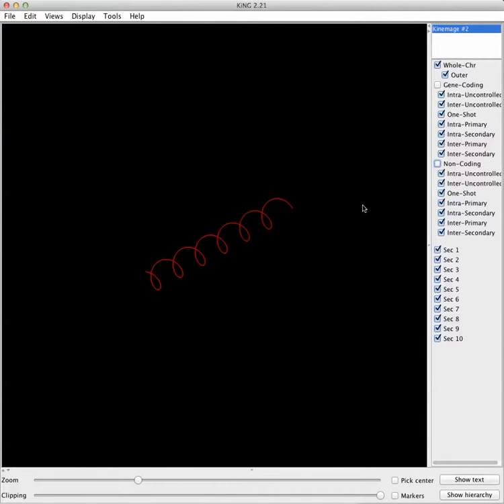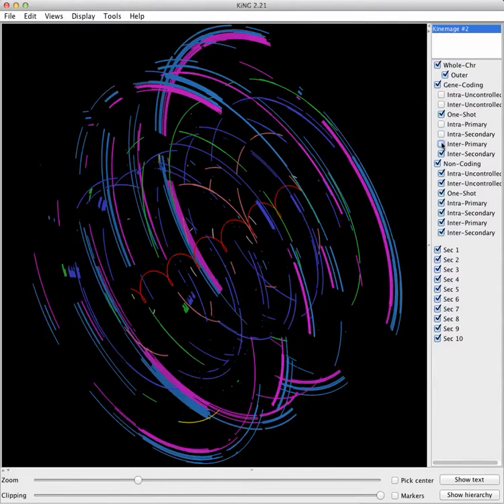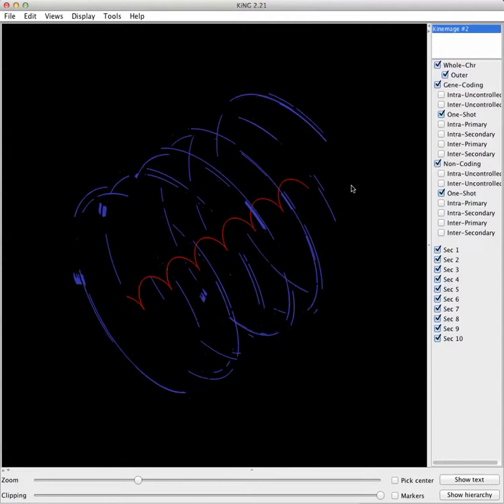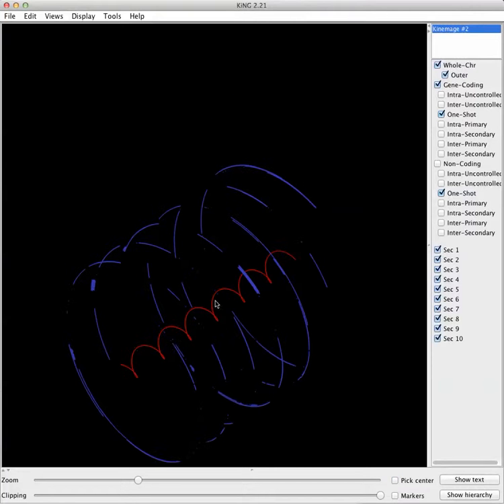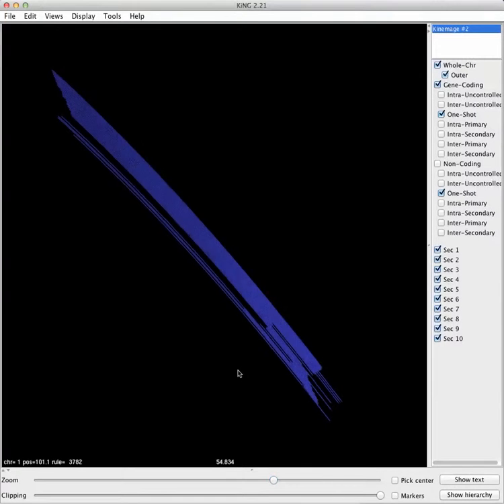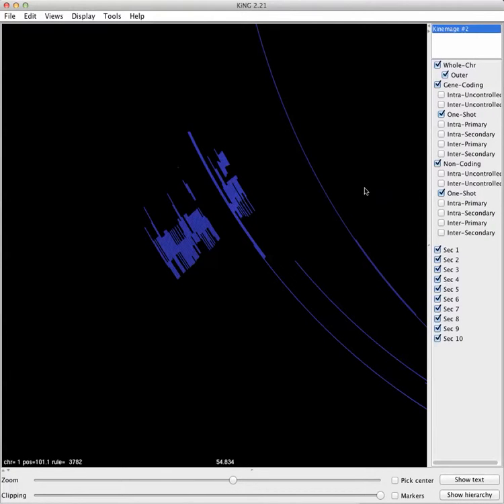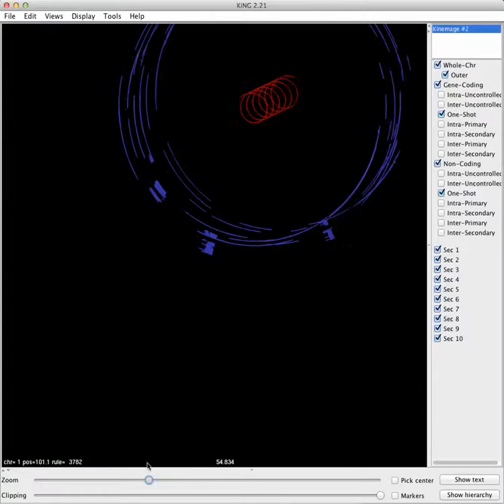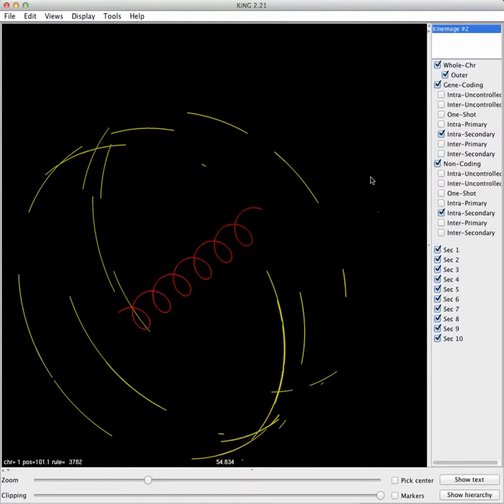R1 representation of Connectrons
A graphic showing the loops of Connectrons